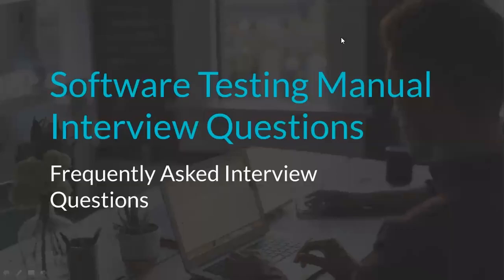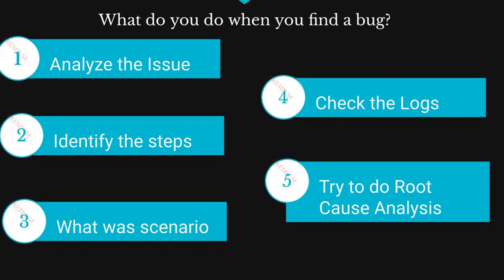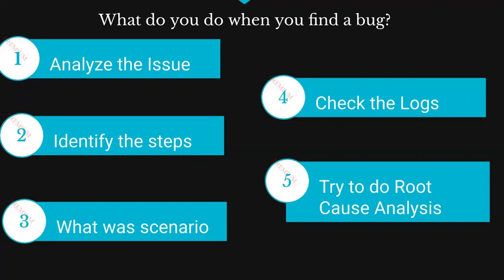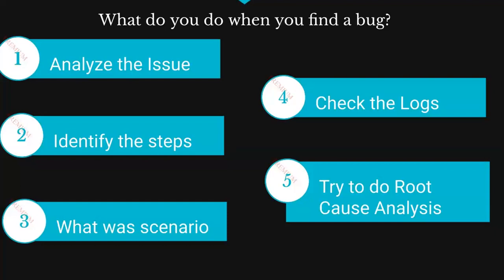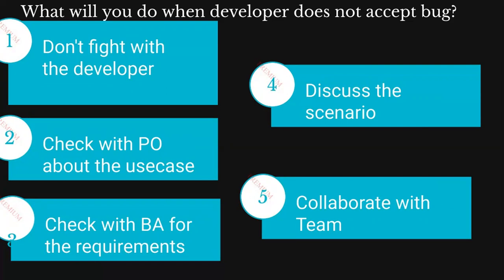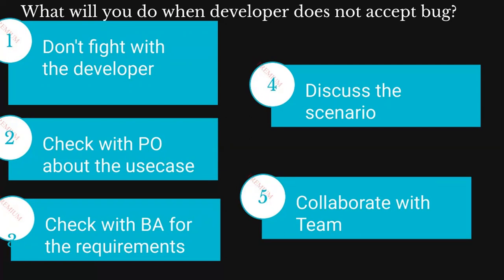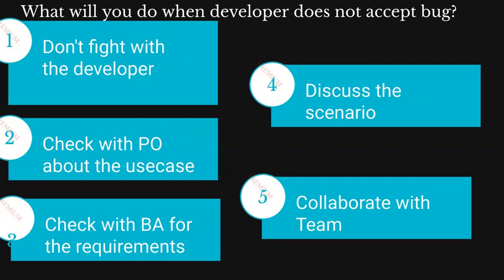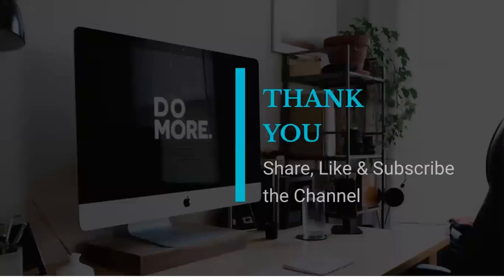Software Testing Interview Questions| Project Interview Manual Questions| Project based Q & A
=PLTGn8a4YcF3xjCN4ZQl3ymhVmRGDflmAd